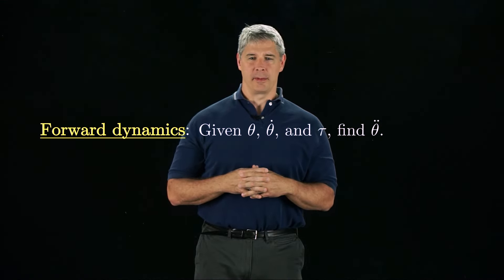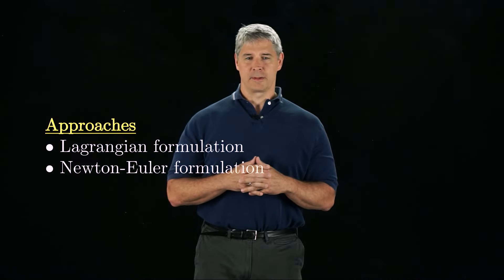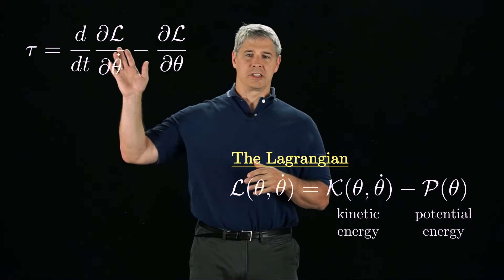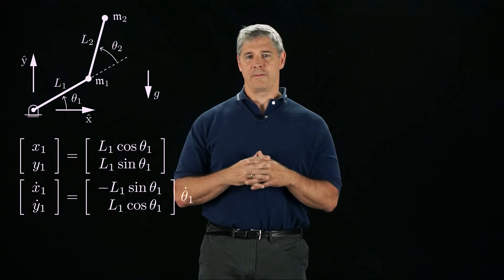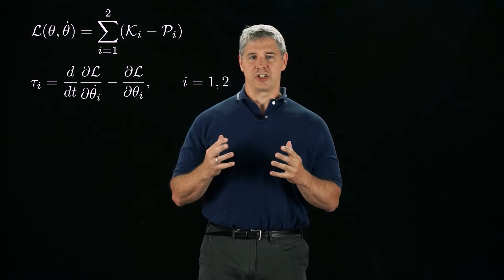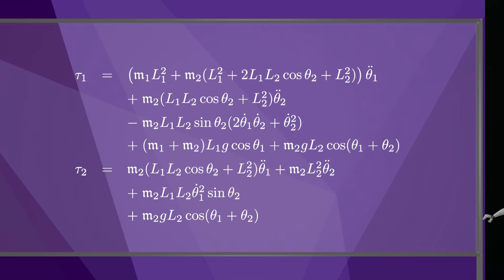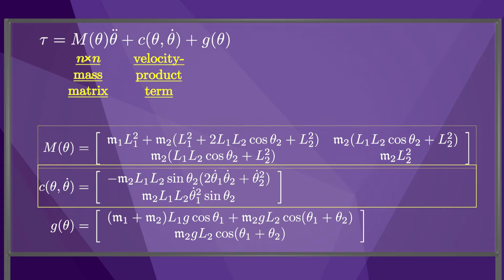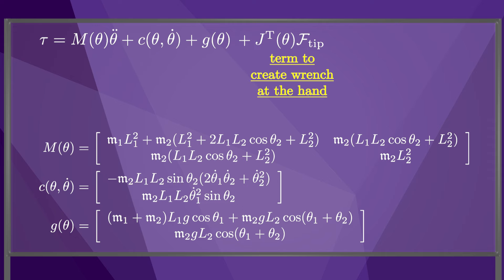Modern Robotics, Chapter 8.1: Lagrangian Formulation of Dynamics (Part 1 of 2)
This video introduces the Lagrangian approach to finding the dynamic equations of motion of robot and describes the structure of the dynamic equations, including the mass matrix, velocity-product terms (Coriolis and centripetal terms), and potential terms (e.g., gravity).